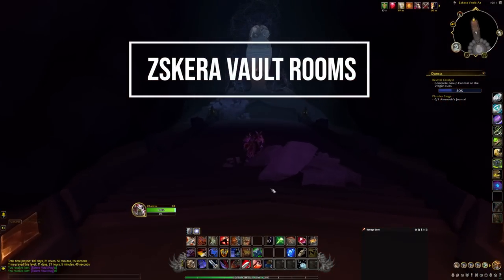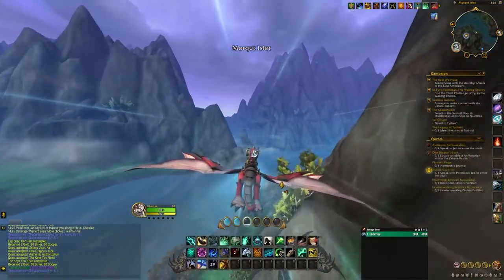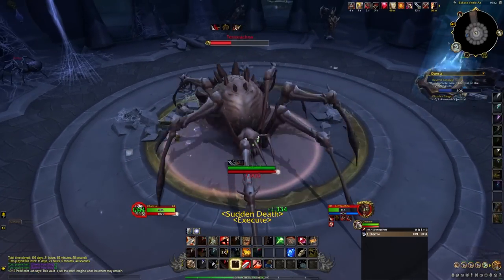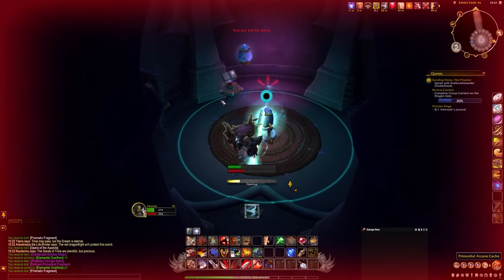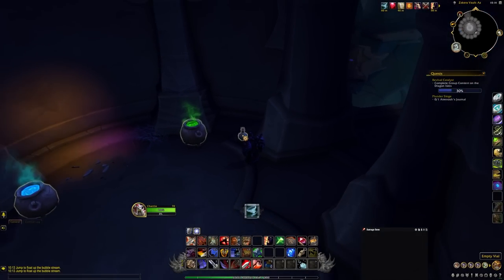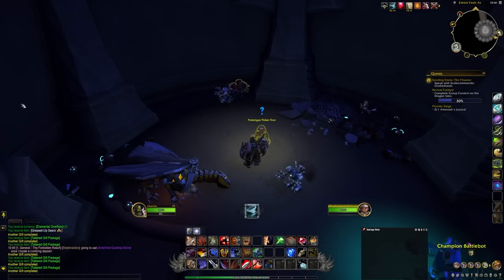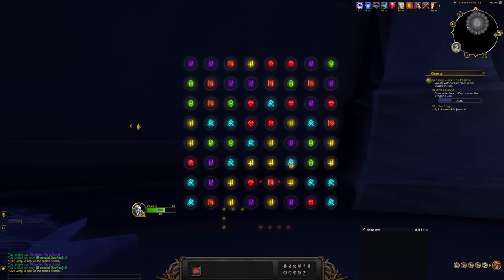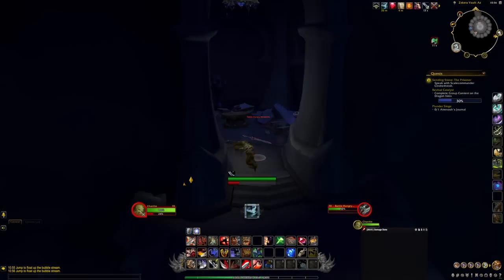Discover the Secrets: Unlocking Chests and Rooms in Zskera Vaults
Hi all! Here's a short guide on how to solve the different room puzzles you will encounter when exploring the Zskera Vaults located in The Forbidden Reach during World of Warcraft's patch 10.0.7.